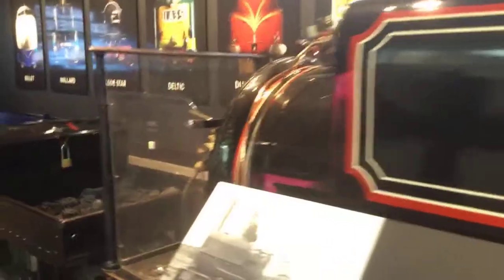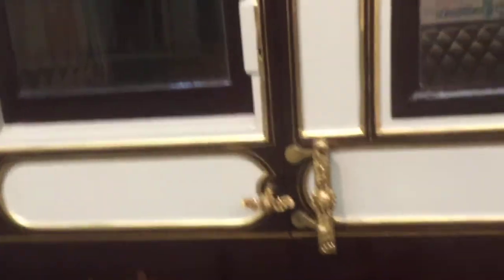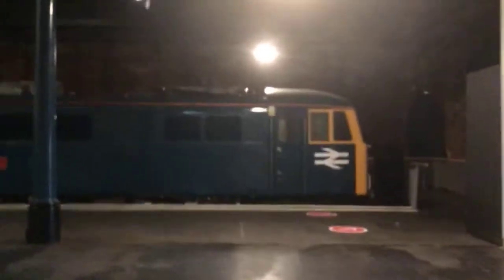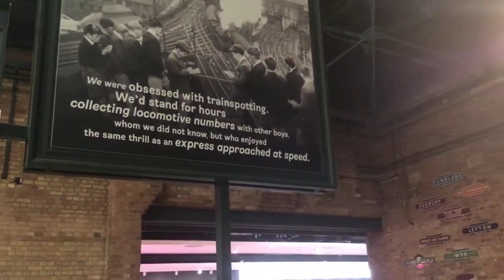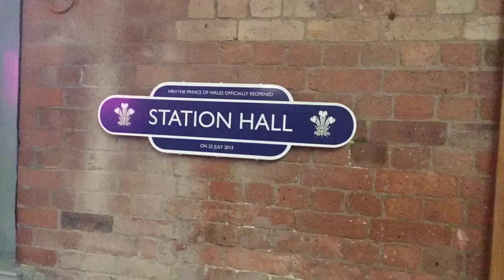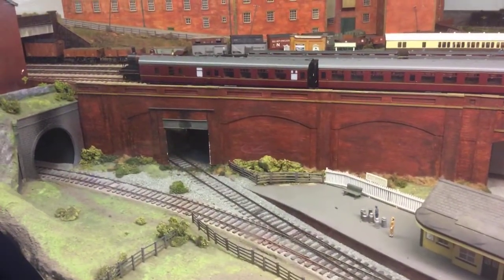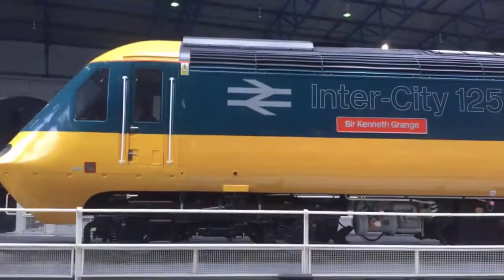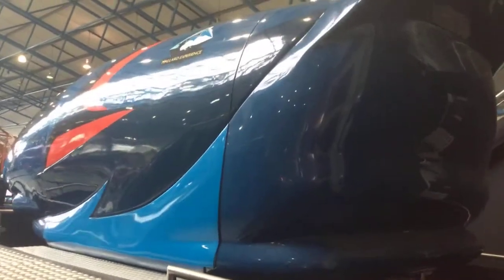Isaac’s Travels: Visiting the National Railway Museum in Yorkshire